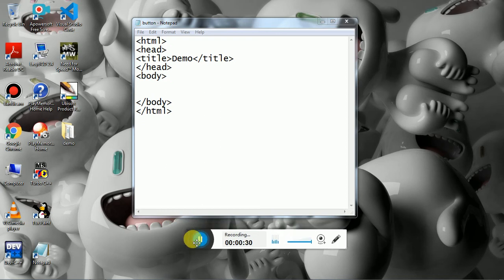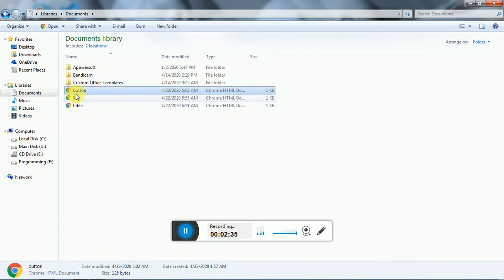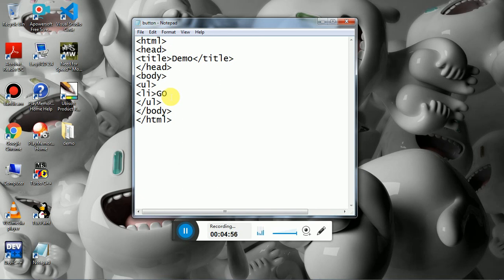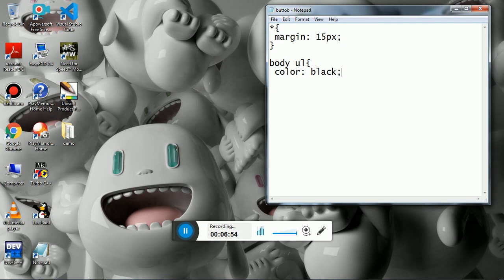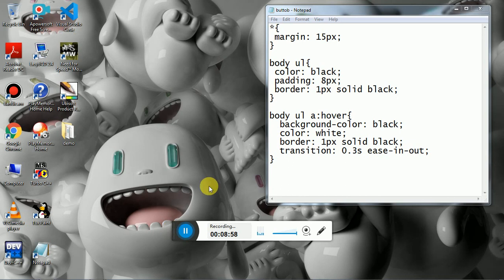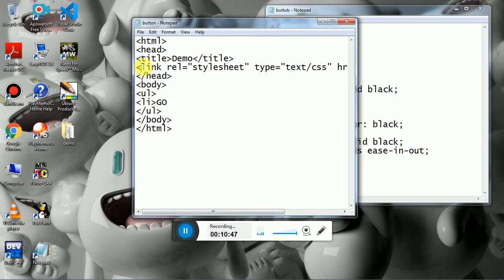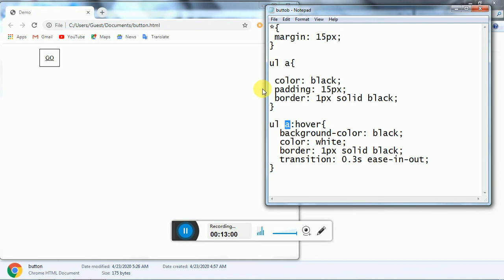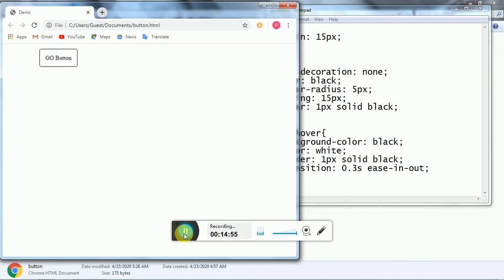How To Create Beautiful Button [2 Methods] | Prog Fans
Hello Guys In This Video I Have Taught You That How You Can Create  A Beautiful Button in 2 Methods